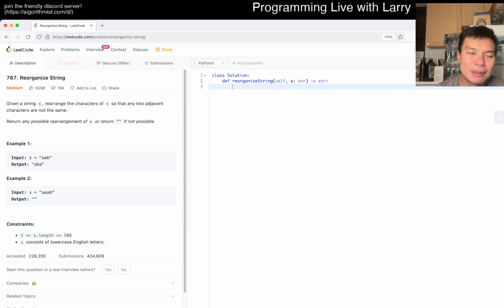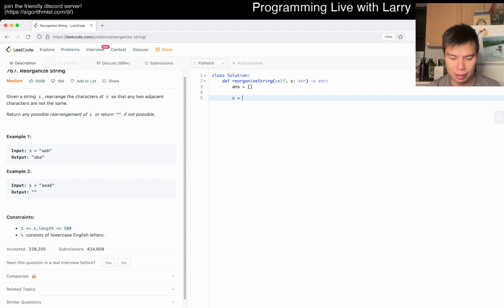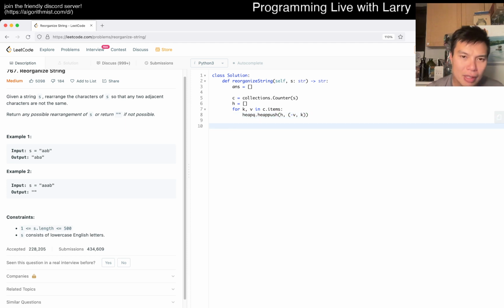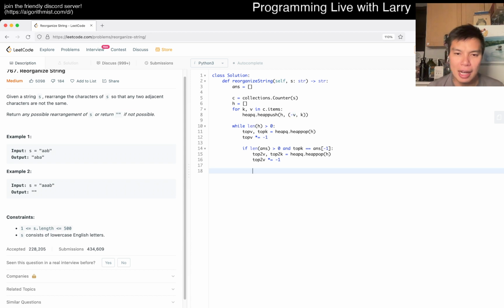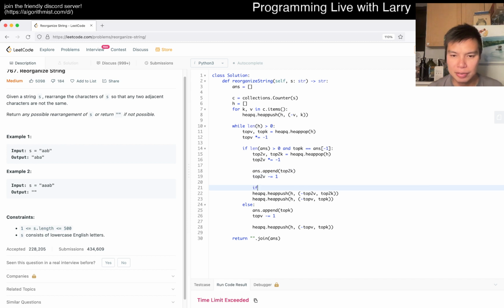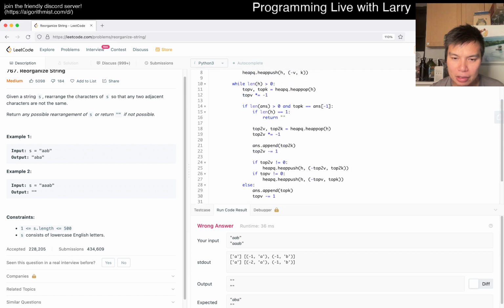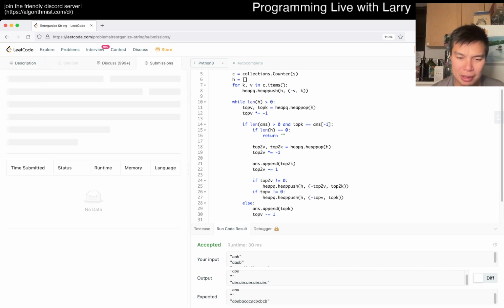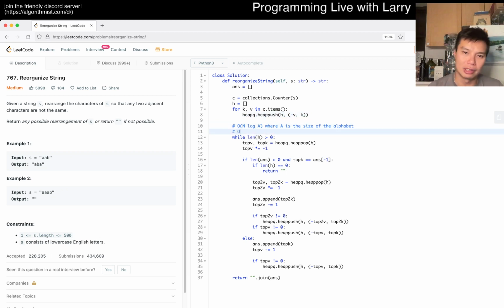767. Reorganize String (Leetcode Medium)